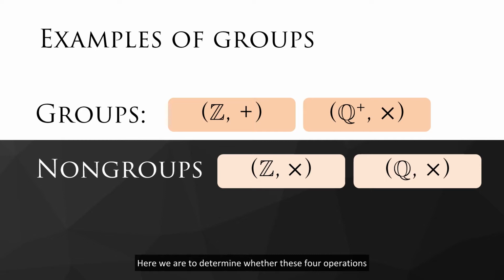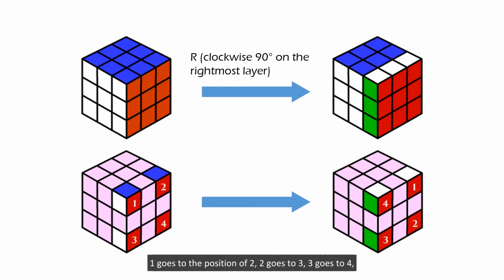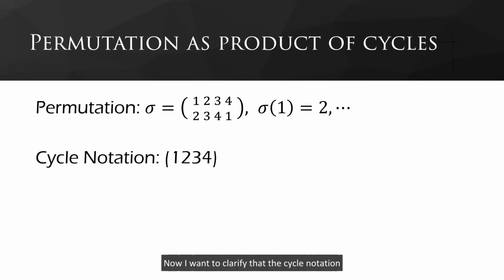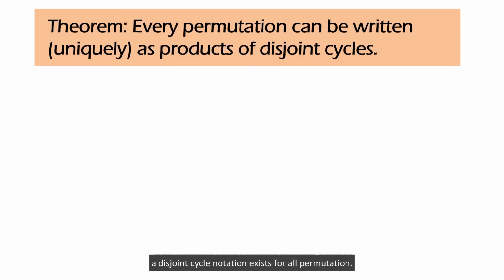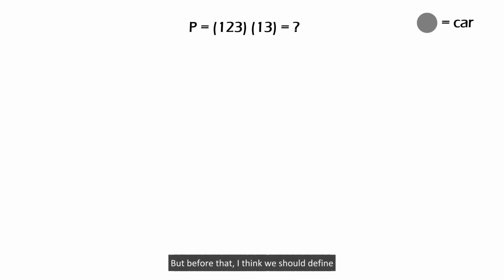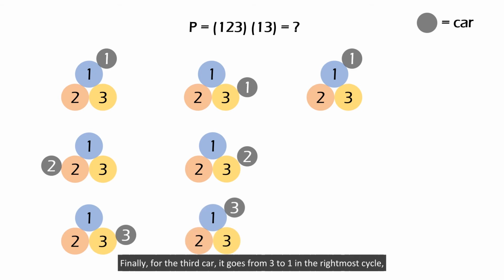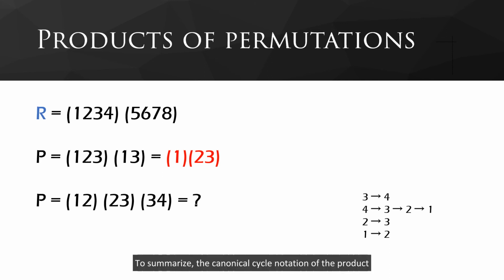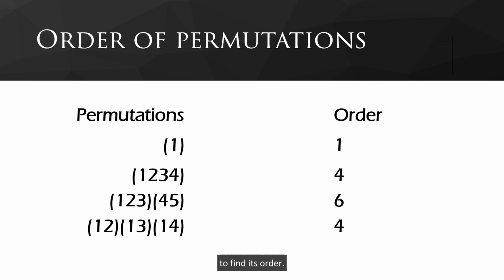Cubing in a Group Episode 3: Permutation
This is the third episode of Cubing in a Group: Permutation. Inspired by a childhood question "can two cubies on the cube switch their positions with the other cubies unchanged", I would like to introduce properties of permutations in this and the next following videos, including the canonical cycle representation of permutation, the order of permutation, the parity of permutation, and so on. Have fun!